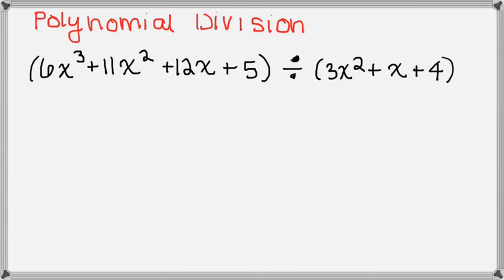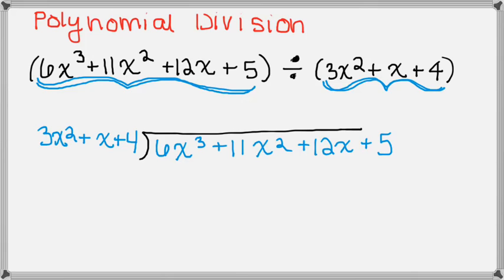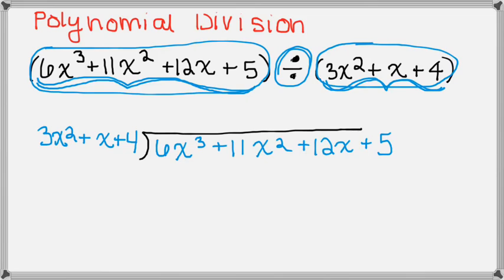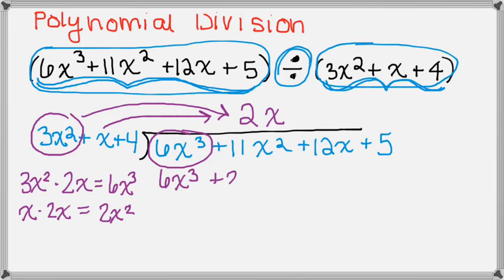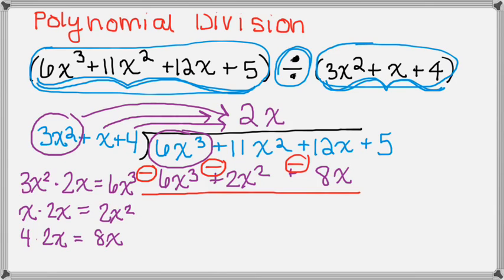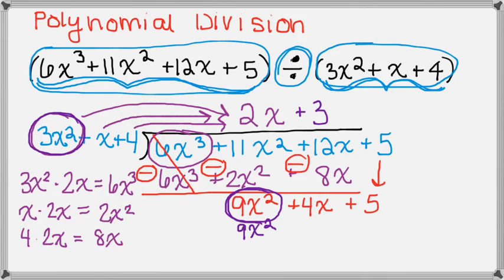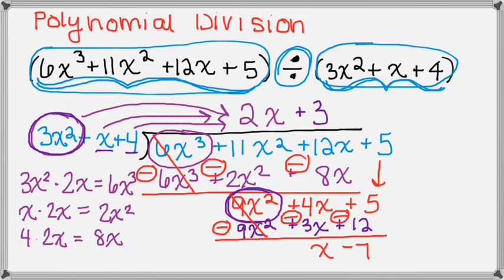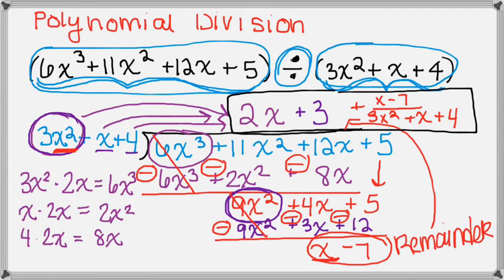Polynomial Long Division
This videos shows how to divide polynomials using long division.